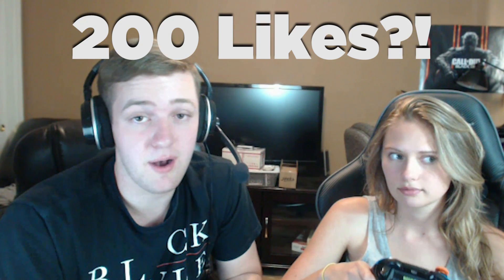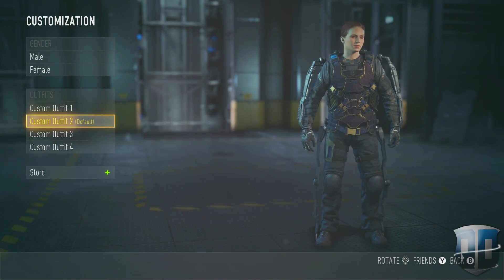TONS OF ELITE GEAR! - My Girlfriend Design's My Advanced Warfare Elite Operator (COD AW)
200 Likes?! TONS OF ELITE GEAR! - My Girlfriend Design's My Advanced Warfare Elite Operator (COD AW)!